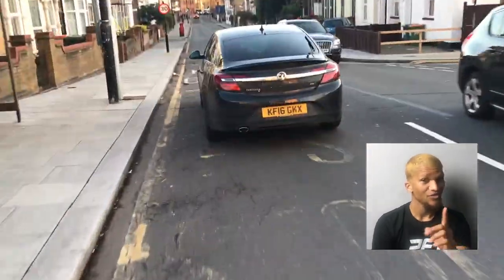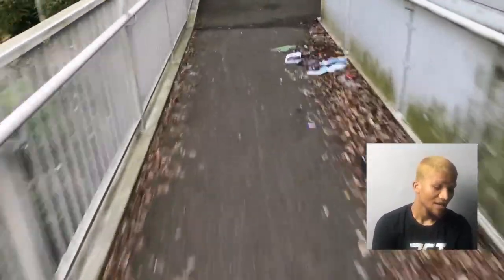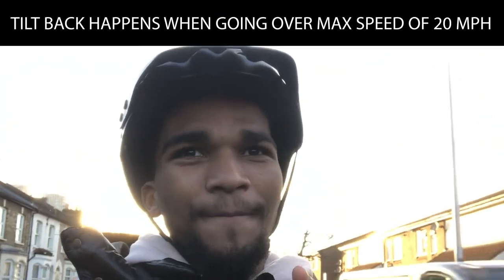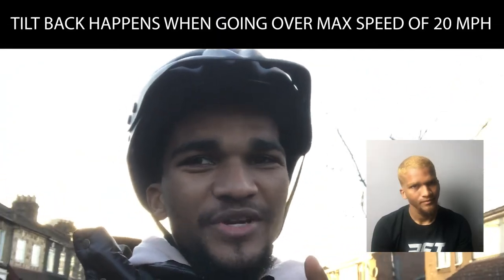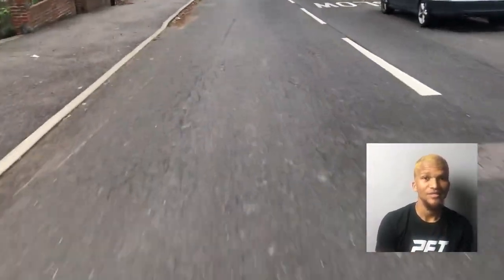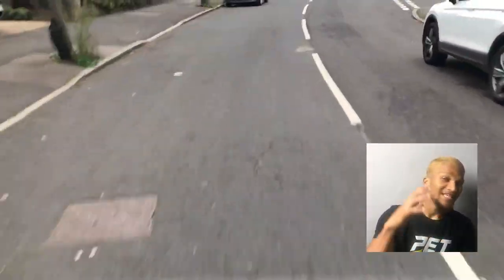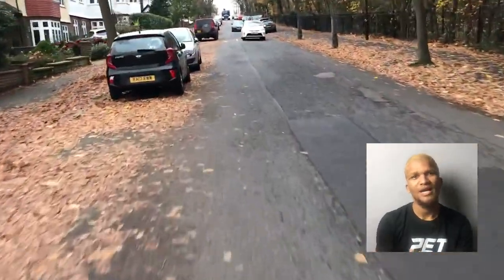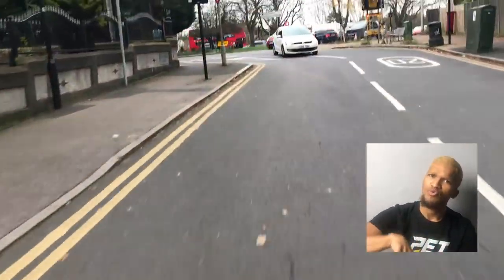INMOTION V8f A Beginner's Review UK | First Taste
Why Exactly is the Inmotion V8F the Sweetheart of Beginner EUC Riders?

Our friend Washington who's recently started his journey as an electric unicycle rider listened to our advice and decided to dedicate some time to getting his bearings on the Inmotion V8F.

After a couple of months, Wash is already a huge fan of the freedom that personal electric vehicles (PEVs) bring. Follow him as he shares his experiences and honest opinion on the ever popular Inmotion V8F EUC.

Over all, Wash found that the V8F great for learning the ropes, it's ultraportable, handles inclines easily, allows to explore different areas, increased with excellent maneuverability.

This vlog is a part of  the PET x Worldofwash mini series called "First Taste" dedicated to a beginner rider's experience of Electric Unicycles. While we're huge fans of Kuji Rolls, Hsiang and Chooch's youtube channels, we thought that it's pretty important to show people what it's really like to start from 0 on the learning curve of these micromobility machines.